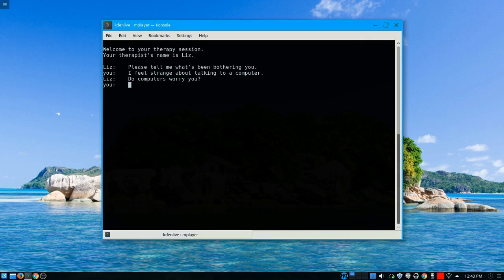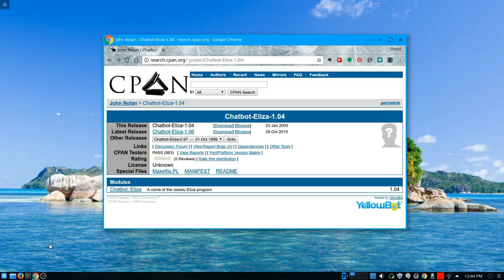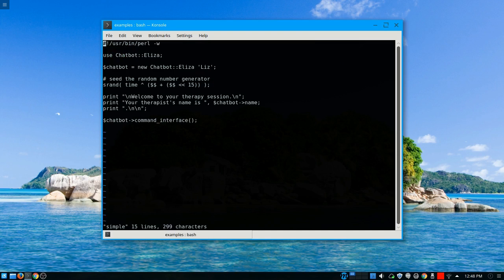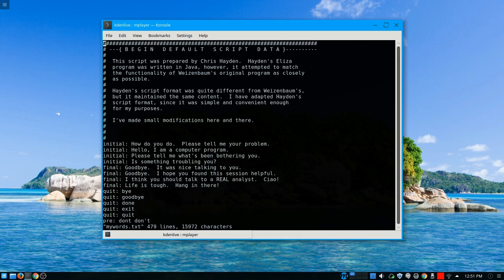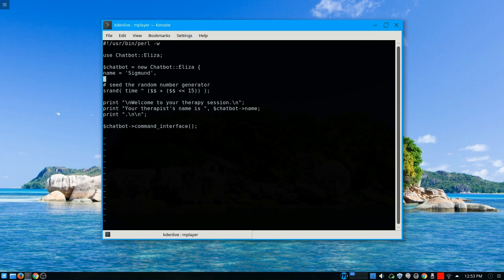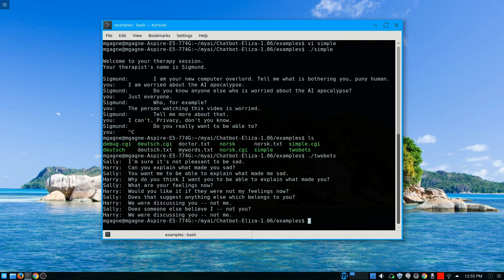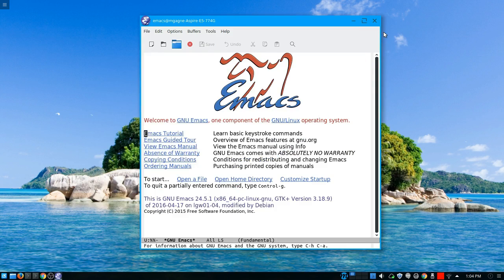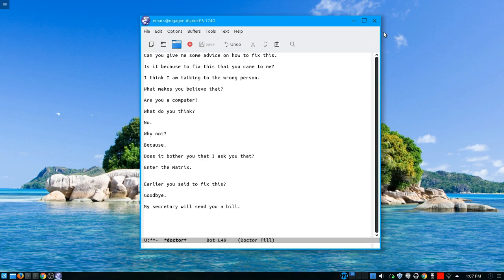Cooking With Linux : Artificial Intelligence Revisited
The tech futurists have made their annual predictions and I hear that 2017 is going to be the year of the AI virtual assistant. You know . . . Alexa, Google Home, and Zuckerberg's Jarvis. Chatbots are also on the agenda, appearing everywhere from messaging apps like Kik or Allo to Google's new Pixel assistant. That's why this episode of "Cooking With Linux" is all about artificial intelligence and how far we've come. This episode is also about a great old movie that lends its heroine's to one of the original chatbots. Shall we talk?